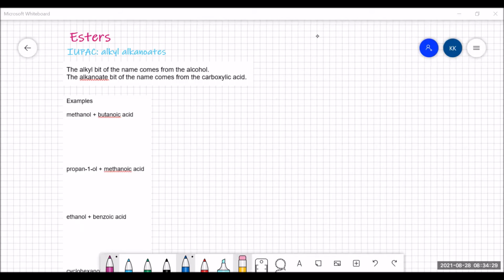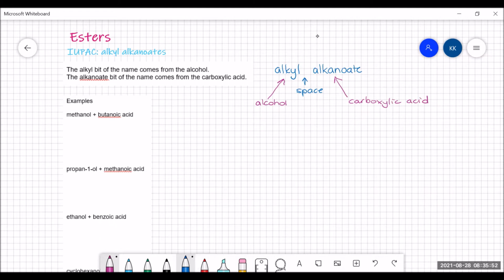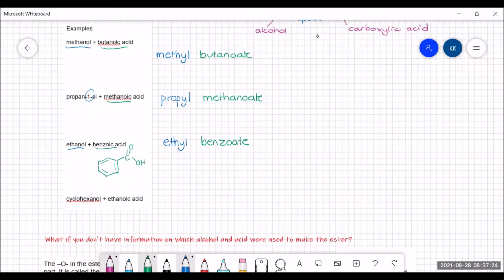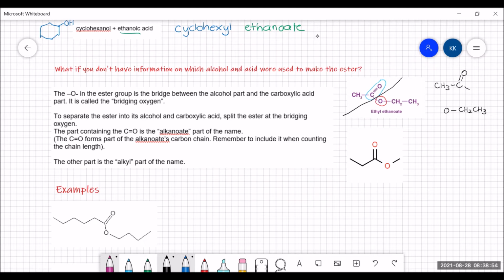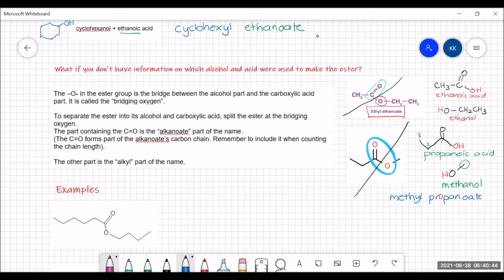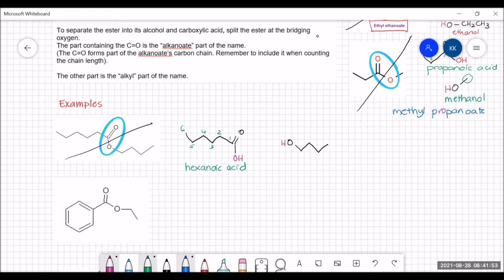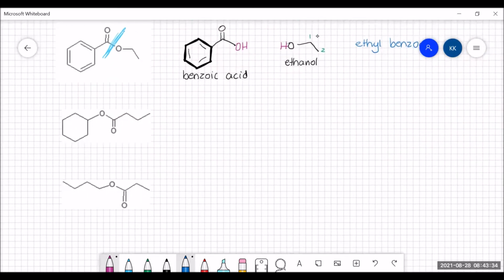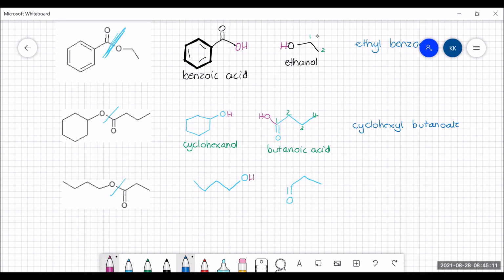IUPAC nomenclature: esters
In this chemistry tutorial, Mrs V explains how to name esters, even if you are not given the alcohol and carboxylic acid they are derived from.